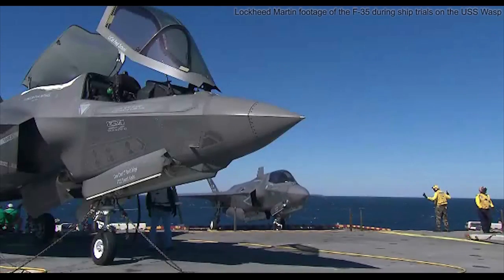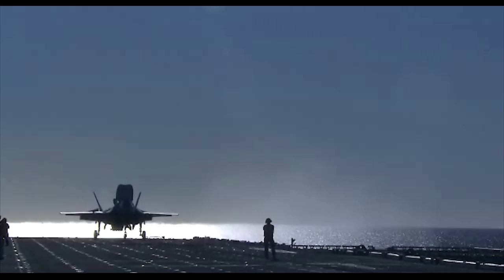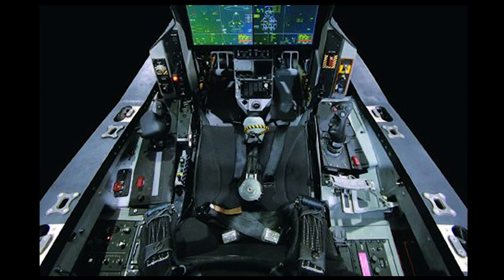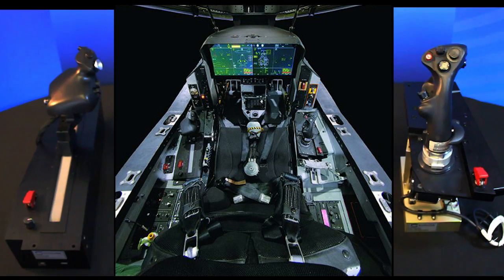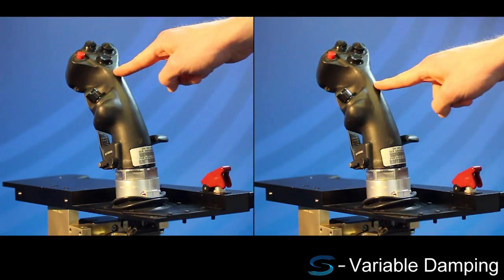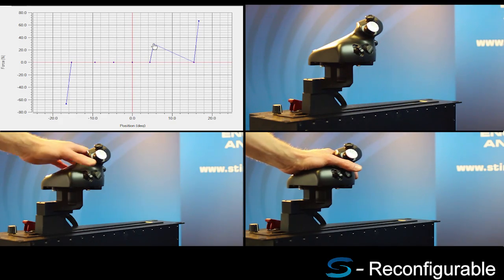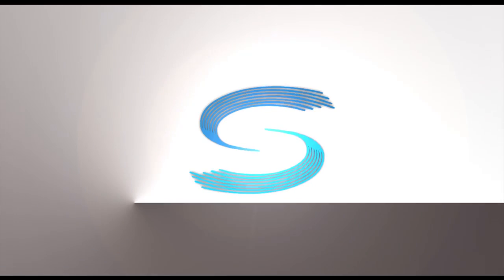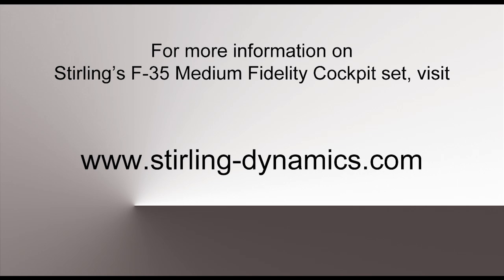JSF F-35 Replica Cockpit Set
Stirling Dynamics' F-35 cockpit set, provides a unique mix of cutting edge realism and affordability. Designed to meet a wide range of training needs, the hand controls are fully active and deliver advanced tactile cueing through force feedback technology. Highly realistic look and feel aircraft simulation is achieved through a number of features, all of which are reconfigurable in real time.

*Film footage of the F-35 STOVL(Short Take-off and Vertical Landing) filmed during ship trials on the USS Wasp, is courtesy of Lockheed Martin*